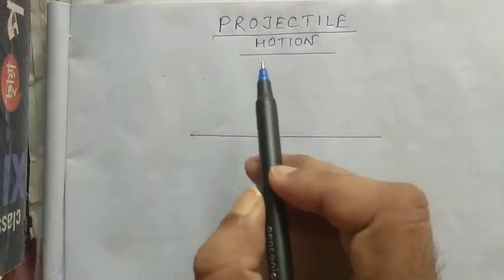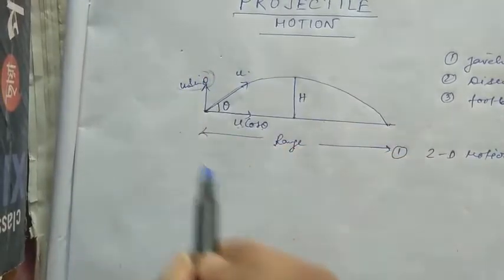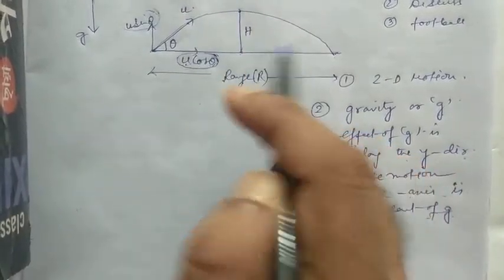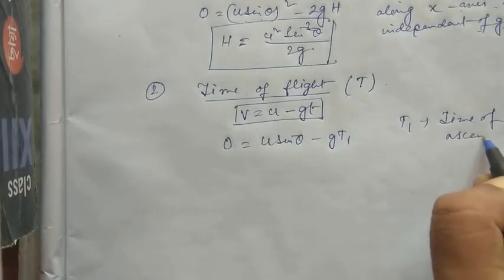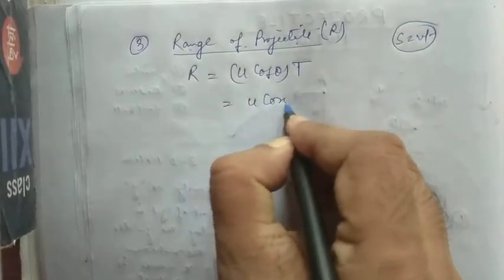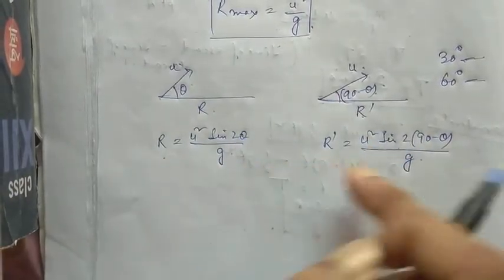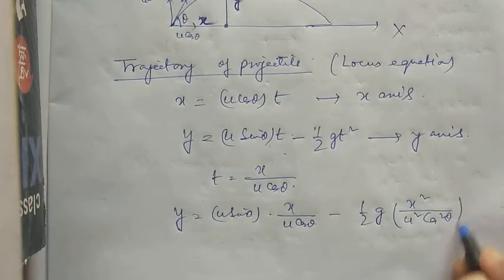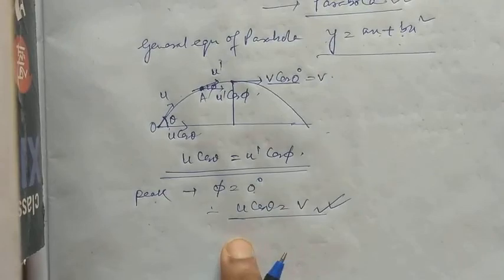Projectile1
simple projectile